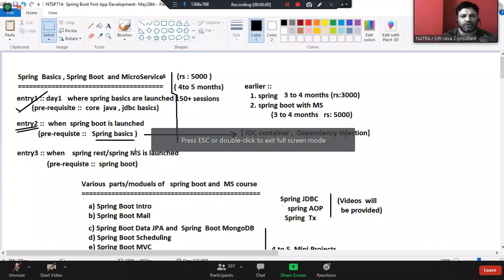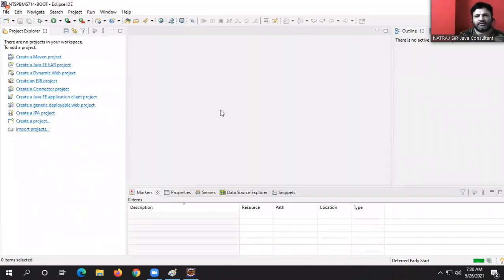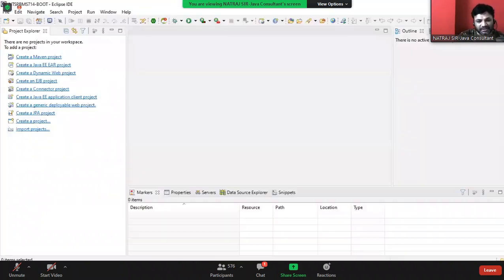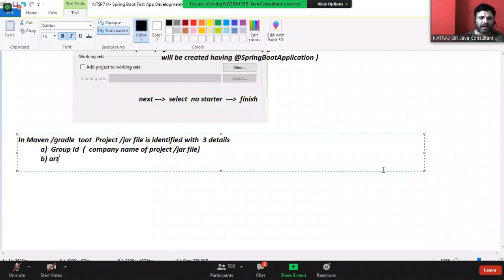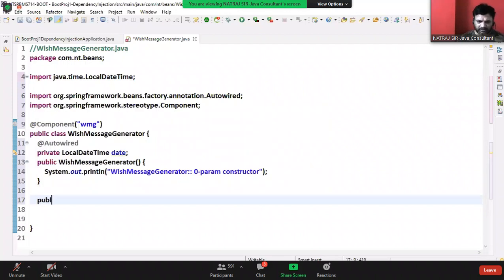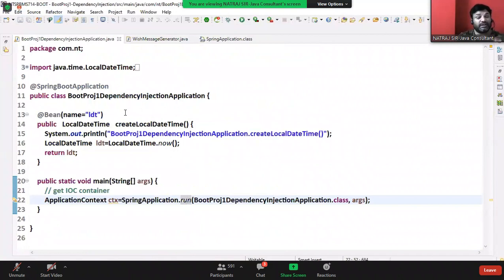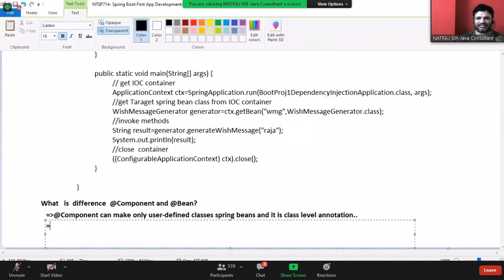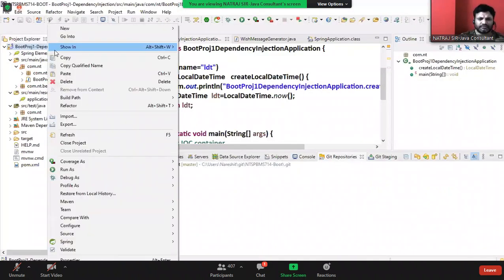Spring Boot & Microservices ||Lecture No : 42 || 26-05-2021 || Smart Java Developer